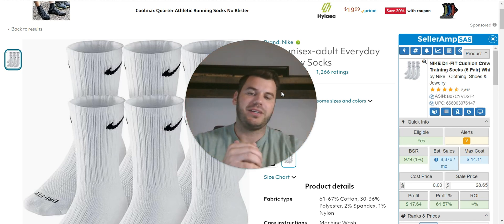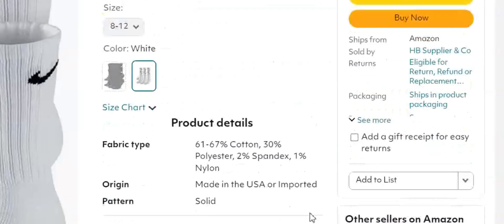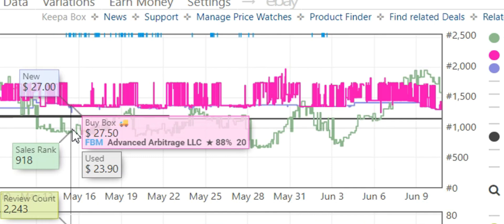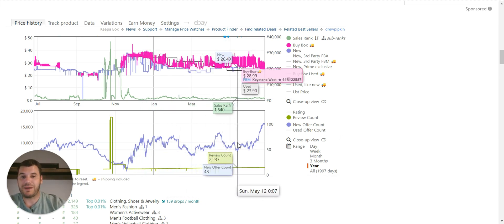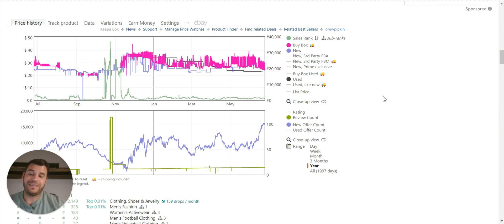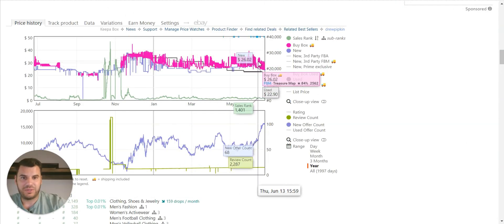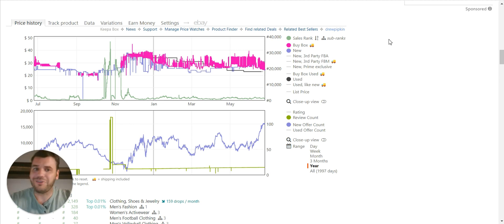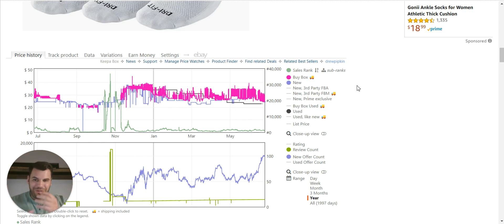Keepa Ultimate Tutorial: How To Use Keepa for Amazon FBA for Beginners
Learning to read data at a very high level is essential for success on Amazon FBA, and Keepa is a fantastic tool for this. It shows you important details like product variations, the number of offers, and buy box statistics, helping you make smart and profitable buying decisions.

However, Keepa can seem intimidating with all its charts, figures, and data. That's why I made this beginner-friendly tutorial. In this video, I explain everything in the simplest way possible.

Still, the scope of Keepa extends beyond what a 16-minute video can cover. To fully leverage Keepa's potential, I offer in-depth training to my students, ensuring they can navigate and utilize every feature effectively.